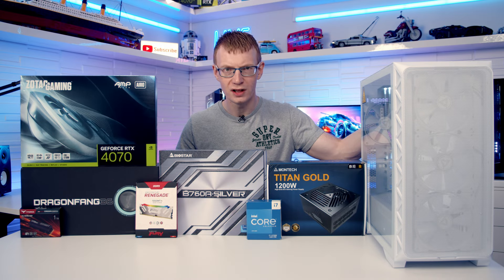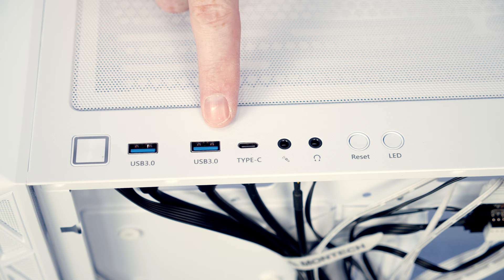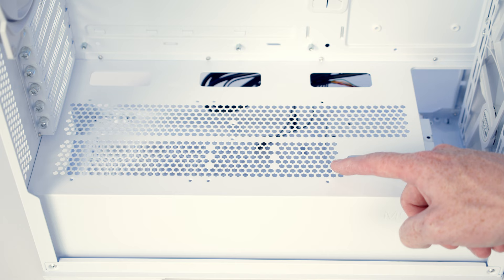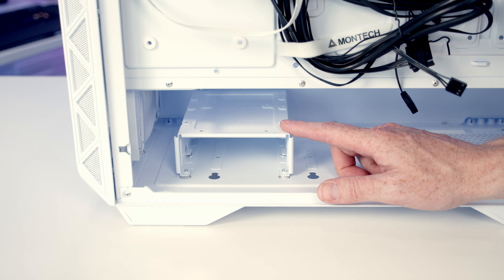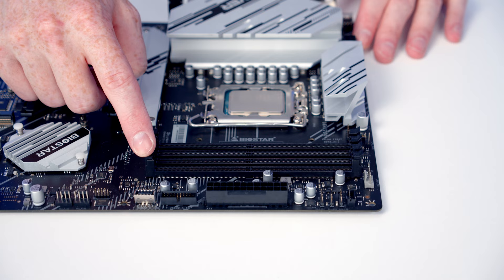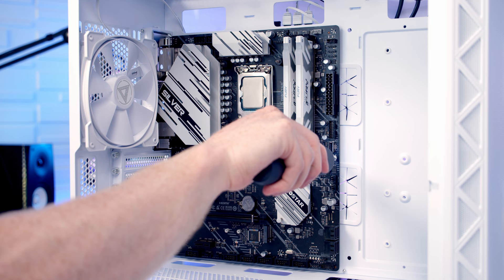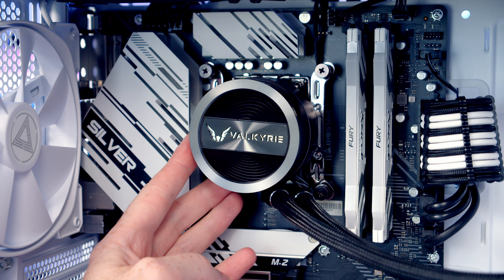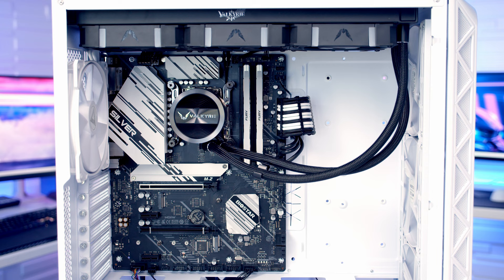Montech Air 903 Max Build - Step by Step Guide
A full step by step guide to building a PC in the Montech Air 903 Max. This guide assumes no previous knowledge and is perfect for a first time PC builder. Links to parts used in the build are below.

00:00 The Parts
01:10 Preparing the Case
06:45 CPU Installation
07:27 M.2 SSD Installation
08:39 RAM Installation
09:02 CPU Cooler Backplate Installation
09:27 Motherboard Installation
09:45 Case Cable Installation
11:32 Power Supply Installation
14:52 CPU Cooler Installation
20:11 Graphics Card Installation
21:56 Cable Management
22:21 Complete Build Footage
22:57 Outro

  CA - COMING SOON
• BIOSTAR B760A-SILVER
• Intel Core i7-13700K
• Valkyrie Dragonfang 360 ARGB CPU Cooler
• Kingston FURY Renegade RGB White XMP 32GB 7200MT/s DDR5 CL38 DIMM Desktop Gaming Memory (Kit of 2)
• TEAMGROUP T-Force CARDEA A440 PRO Aluminum Heatsink 1TB
• MONTECH Titan Gold 1200W Power Supply
• Lian Li O11 Dynamic EVO Vertical GPU Kit (White) - O11DE-1W
• CableMod Pro ModMesh 12VHPWR Cable Extension Kit (Black + White)

More photographs of the build can be seen and a time-lapse of the build can be seen

Useful Links

Music
Maniamaster - LUPUS NOCTE